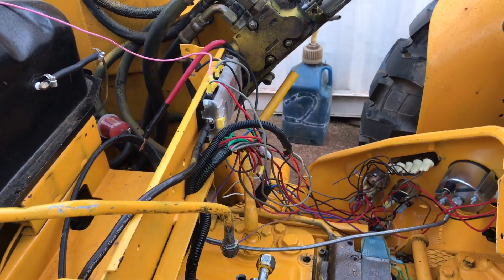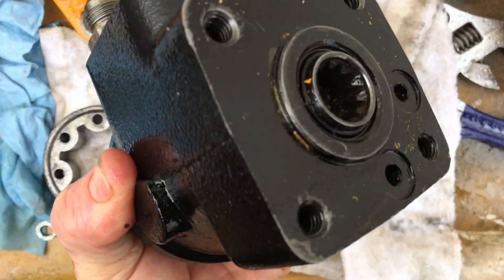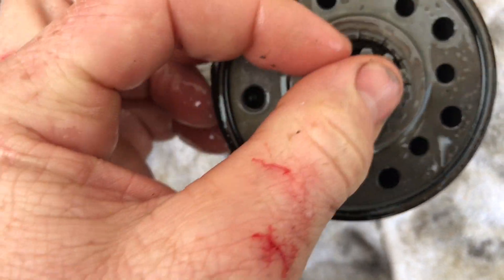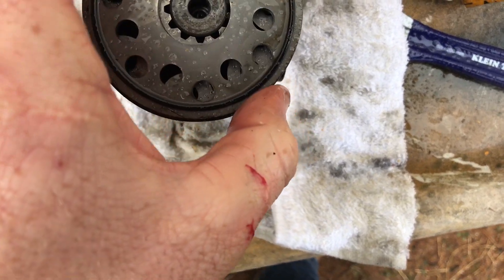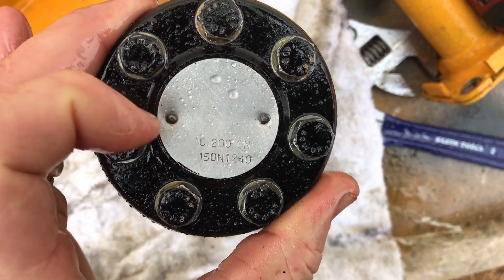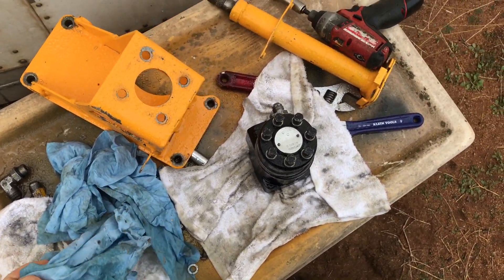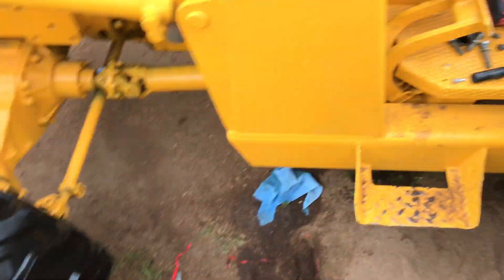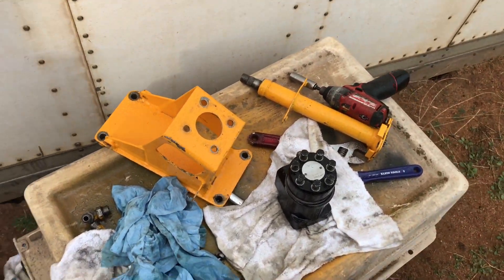Mf 40e steering unit repair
This is a video of me failing multiple times on rebuilding and installing my danfoss steering unit. I finally found the issue and shared the info! Hope this helps.